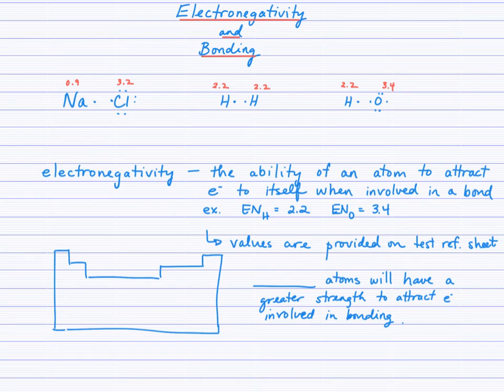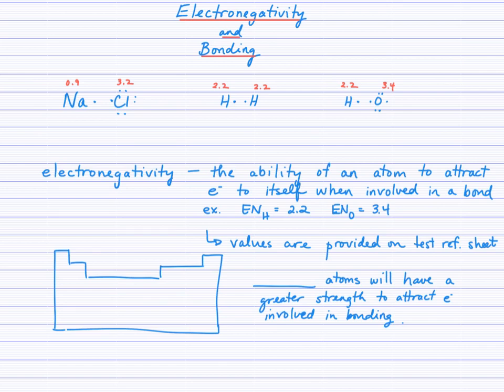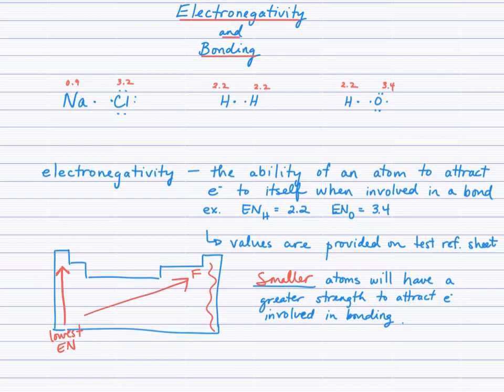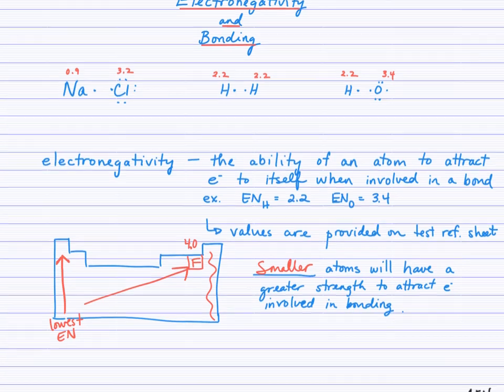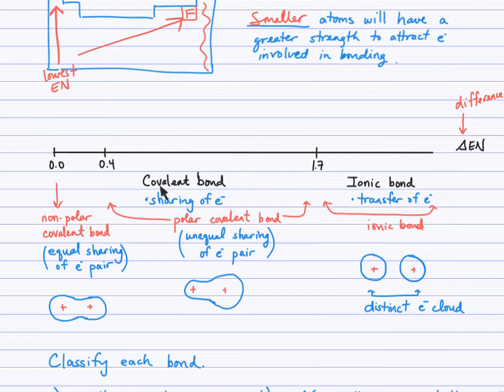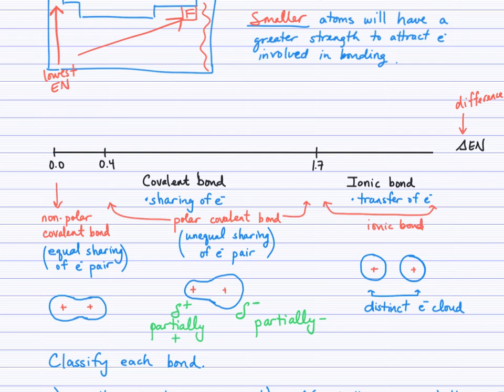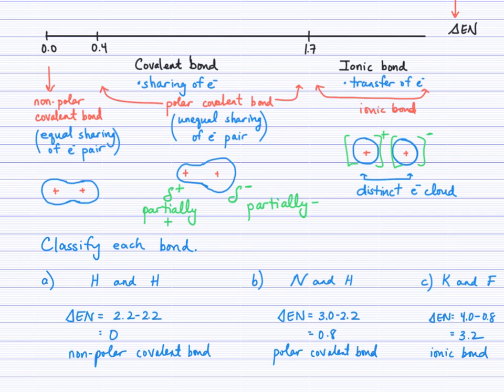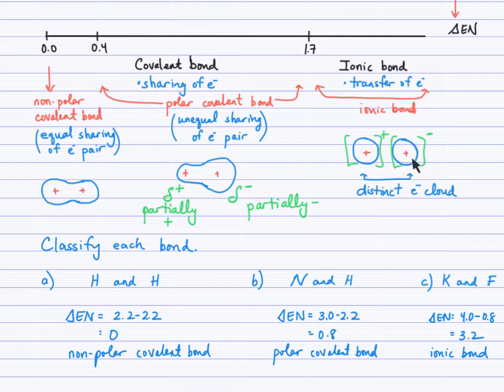EN and Bonding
An explanation of electronegativity and the nature of ionic and covalent bonding.